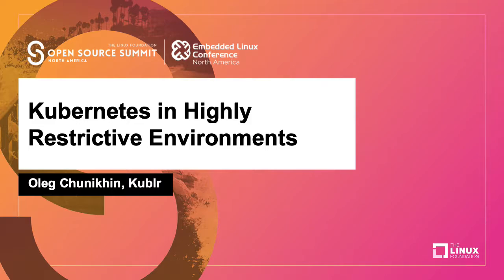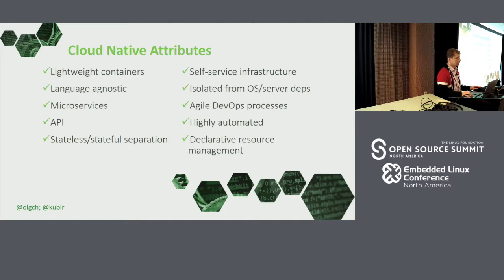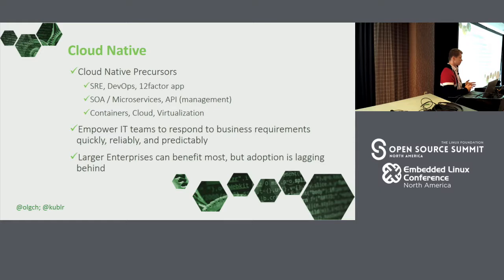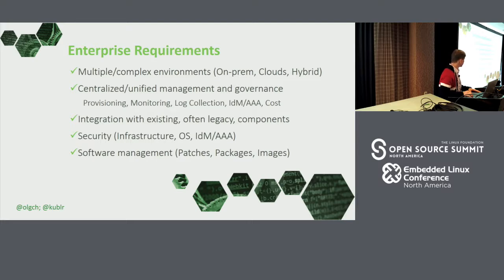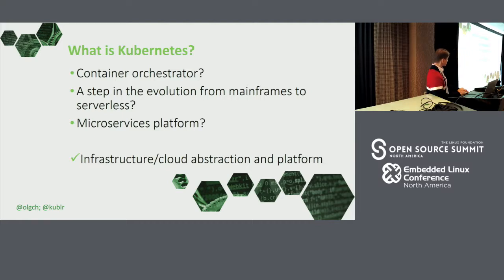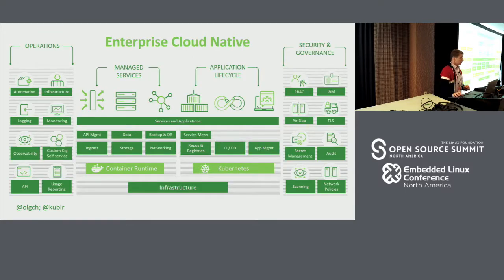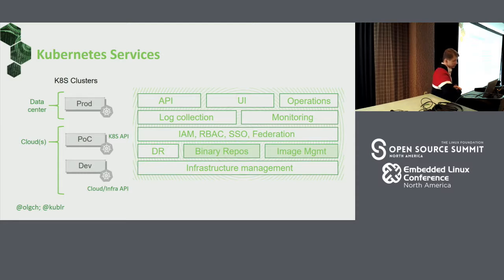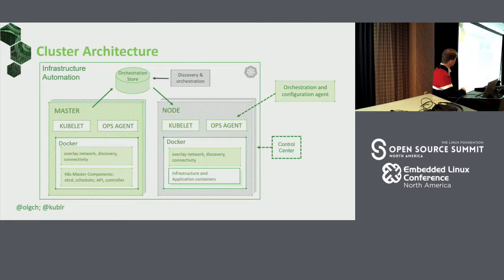Kubernetes in Highly Restrictive Environments - Oleg Chunikhin, Kublr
Installing Kubernetes is easy. Ensuring it complies with your organization’s enterprise governance and security requirements isn’t and requires a technology plan. In this technically-focused talk, Oleg will summarize common prerequisites for running Kubernetes in production, and how to leverage fine-grained controls and separation of responsibilities to meet enterprise governance and security needs. He will discuss basic requirements for audit, security, authentication, authorization, integration with existing identity broker, logging, and monitoring.Since on premise Kubernetes deployments have their challenges, Oleg will cover the limitations of a bare-metal installation, interactions with vSphere’s API, achieving HA, reliability and disaster recovery, as well as handling OS upgrades, security patches, and Kubernetes upgrades. The session will conclude with a quick outlook of what’s next, including infrastructure as a code, immutable infrastructure, and GitOps.